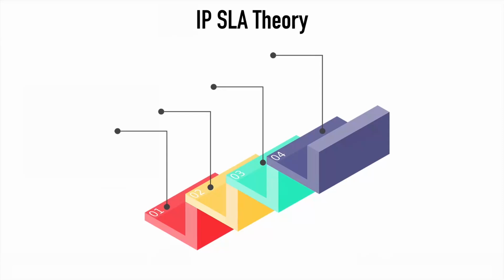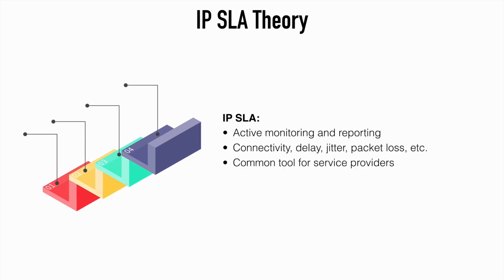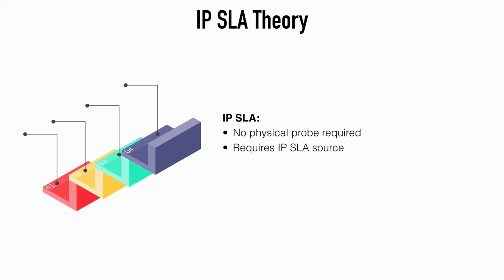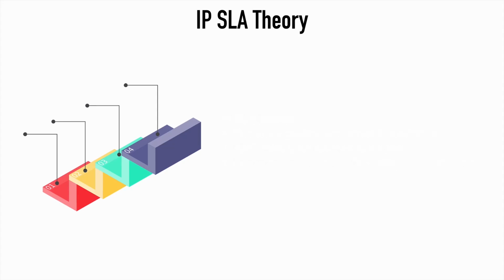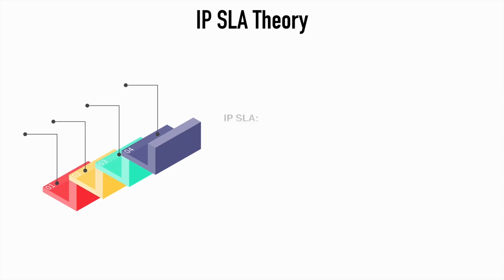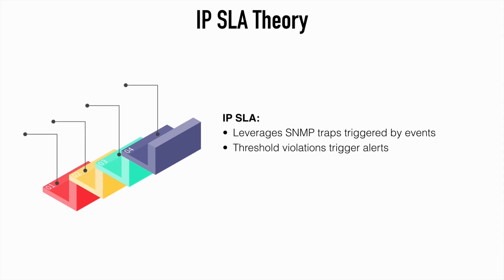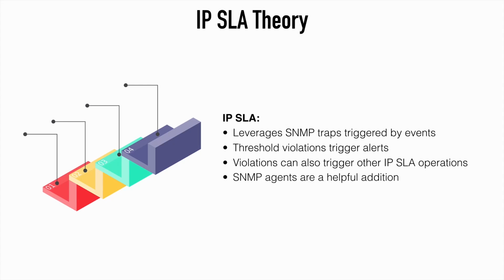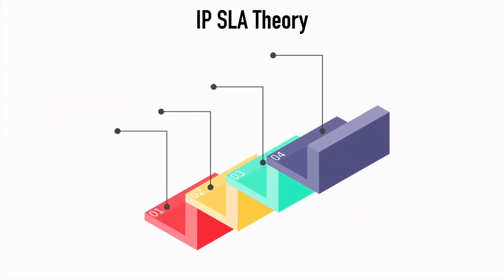5 017 IP SLA Theory